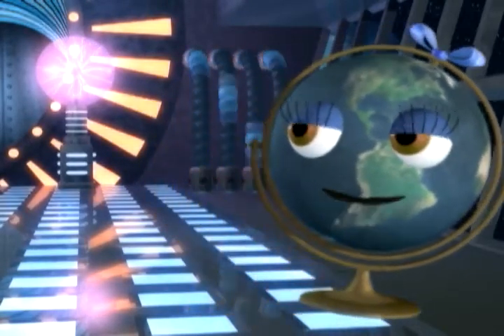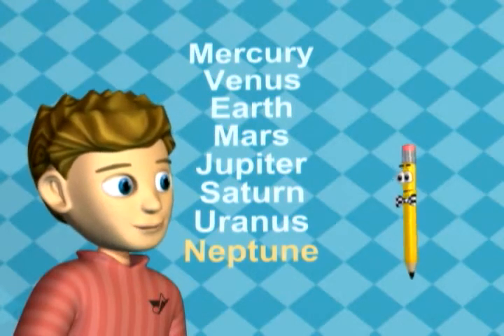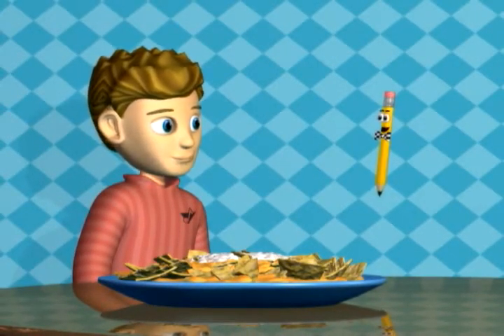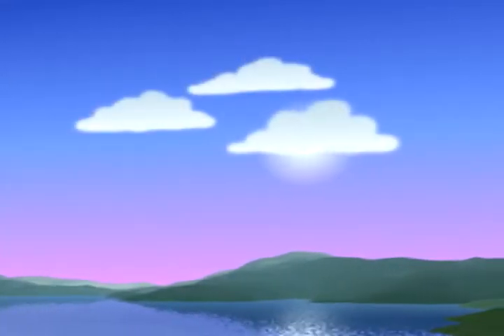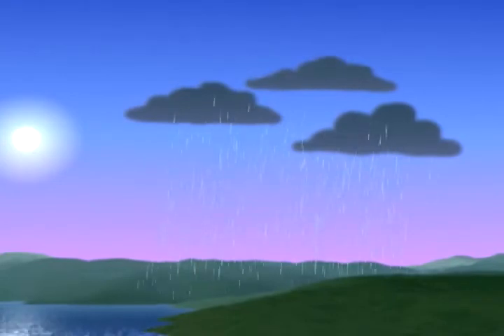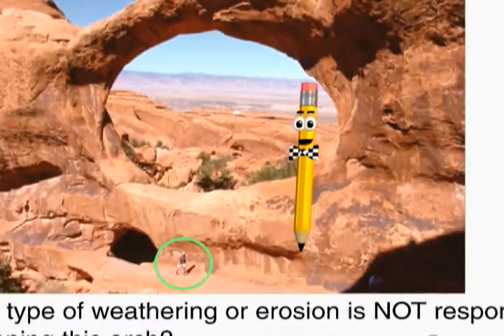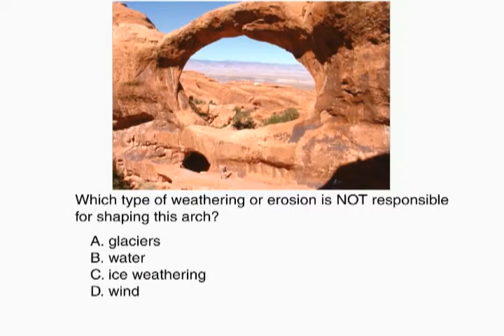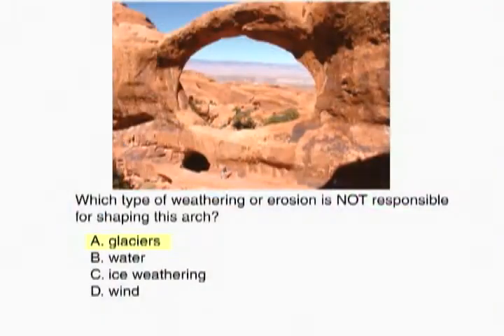Earth Science Sample Clip